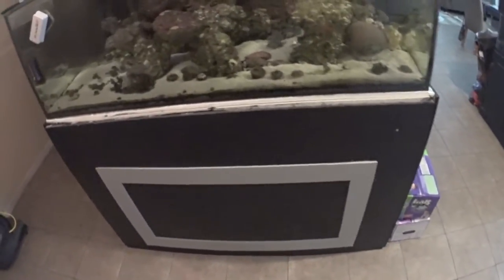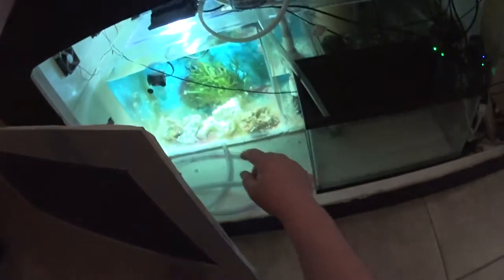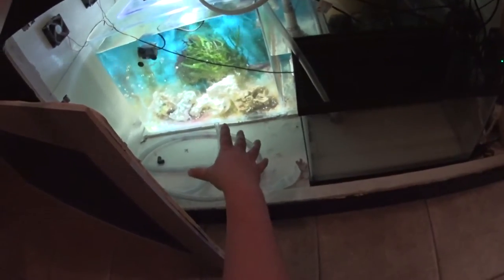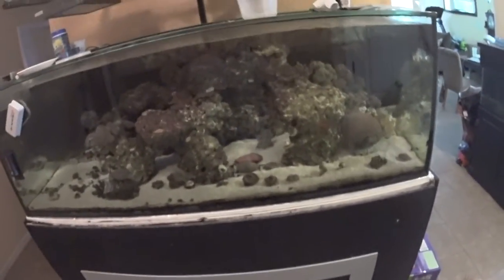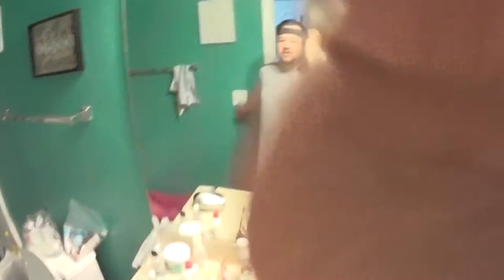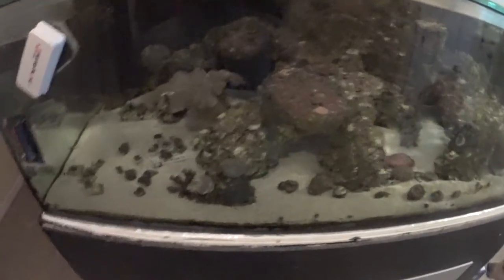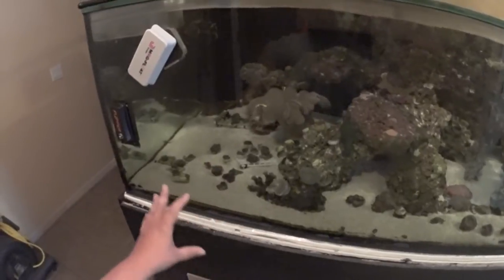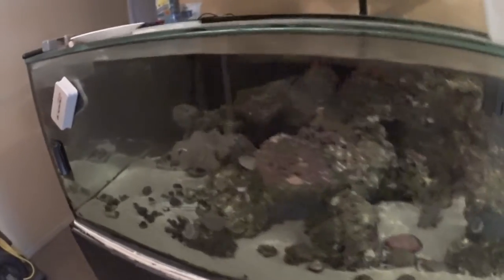Testing new camera, small reef update and possible new channel.